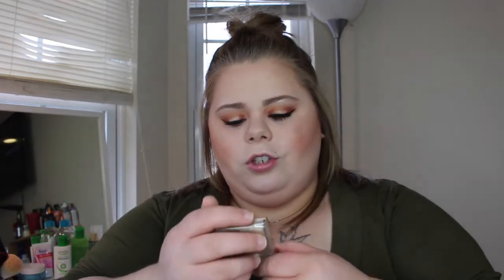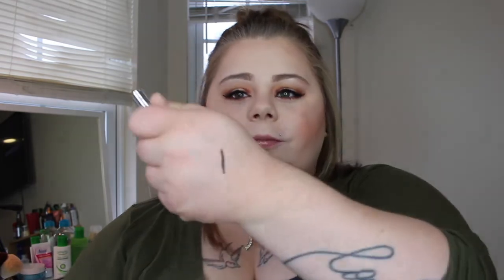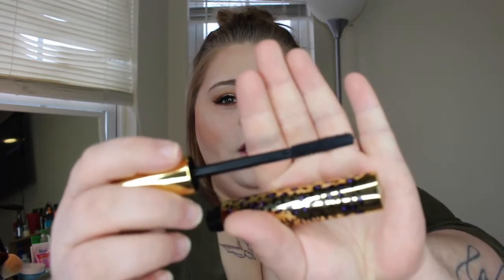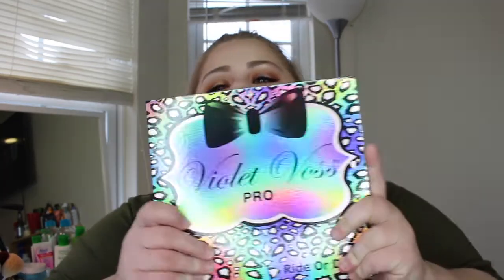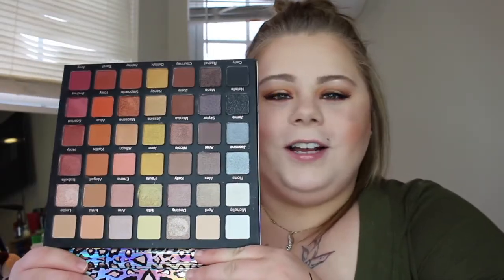MARCH FAVES | 2017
Hey lovies, this is my March favorites video! Hope you like it!

Snap - Nicoleooxo